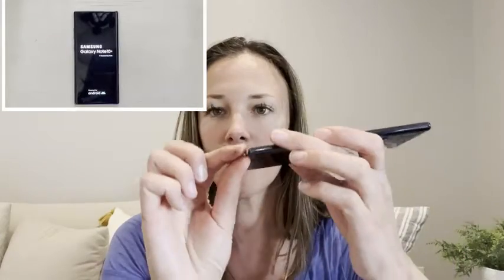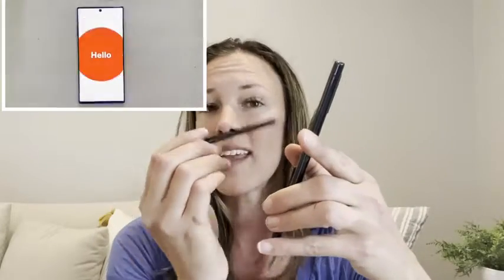Our Point of View on the Samsung Galaxy Note 10+ Plus Phone From Amazon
ABOUT THIS PRODUCT:US Version with Warranty, GSM+CDMA / 4G LTE Compatible, Octa-Core Qualcomm Snapdragon 855
12GB of RAM, 256GB Flash Storage, Supports MicroSD Up to 512GB (Dedicated slot)
6.8 Inch 3040 x 1440 AMOLED Display, 16MP Ultra-Wide/Wide/Telephoto Rear Cameras
Rear DepthVision/Front 10MP Selfie Cams, Built-In S-Pen Stylus/Wireless Remote
11 Hours Battery Life, Capture Ultra 4K HDR10+ Video, Android 9.0 Pie